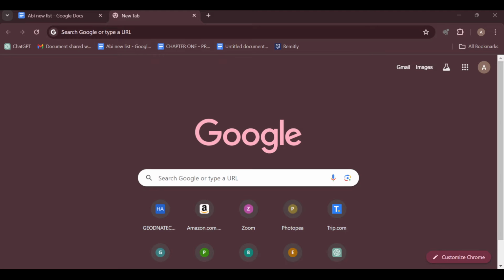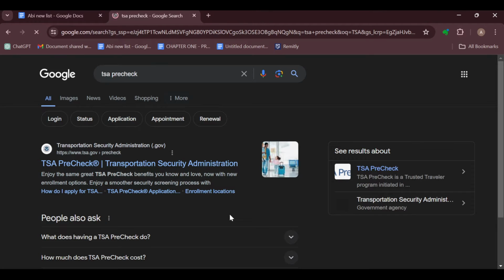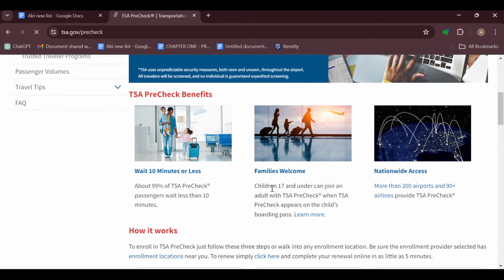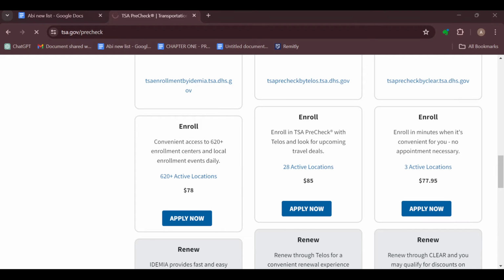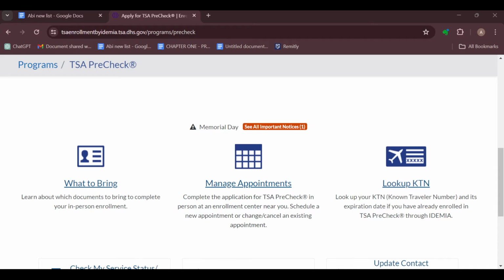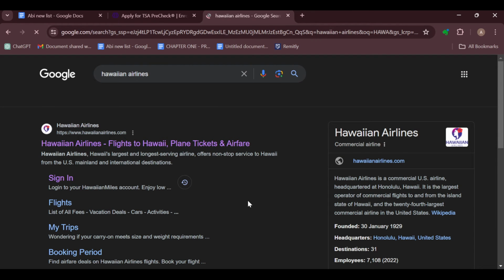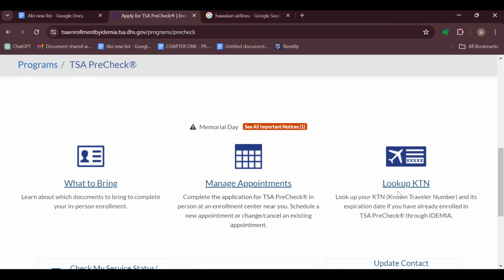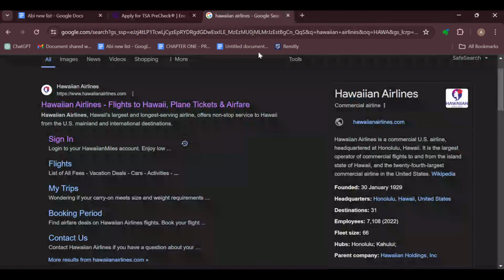How To Add TSA Precheck on Hawaiian Airlines (Quick Tutorial)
In this video I will show you How To Add TSA Precheck on Hawaiian Airlines. It would be good if you watch the video until the end so that you don't miss important steps.